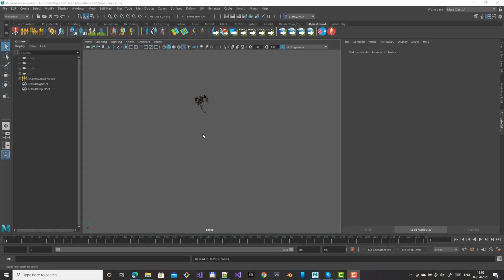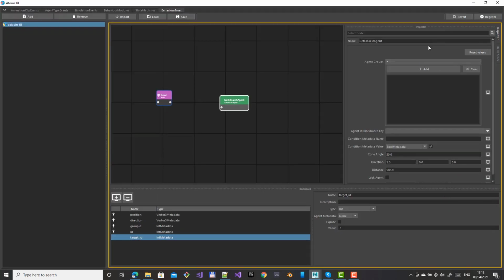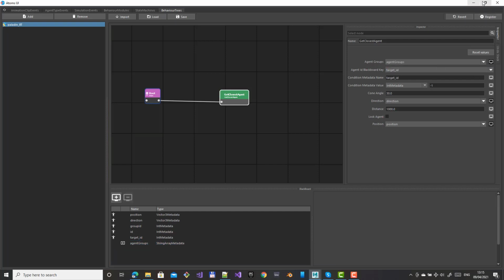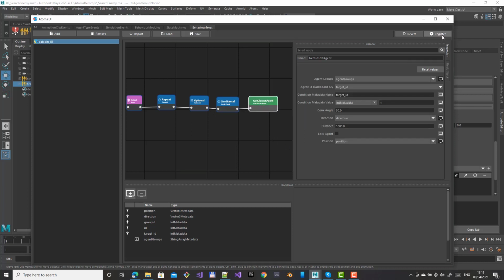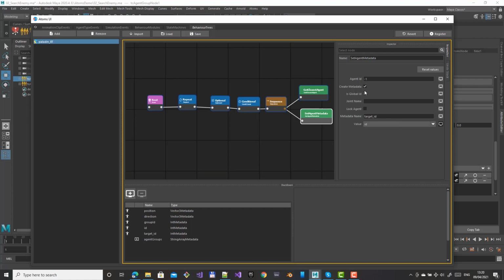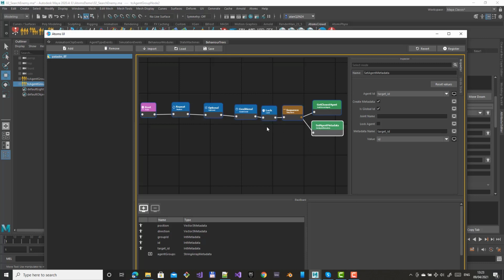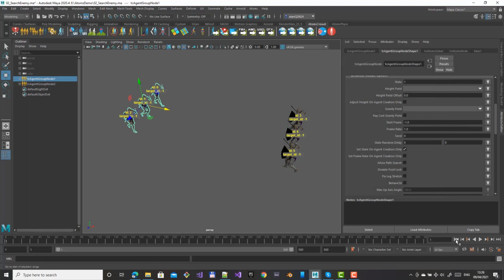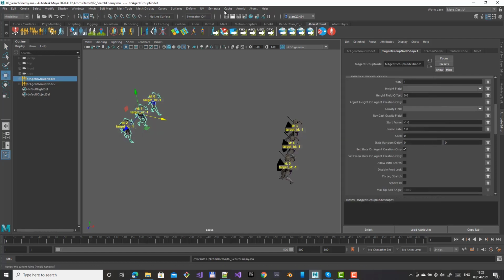Atoms VFX 4.0.0 - Behaviour Tree 4 - Search Enemy